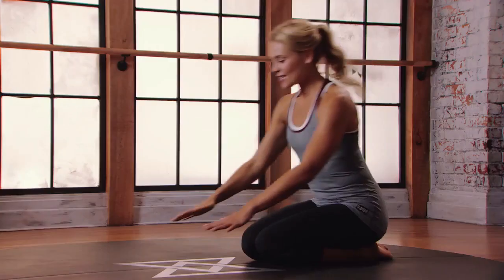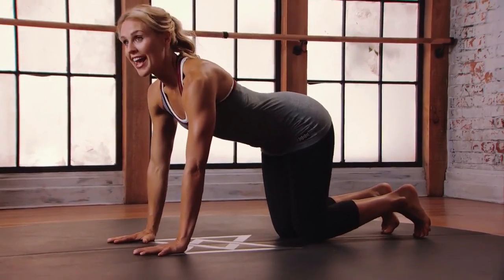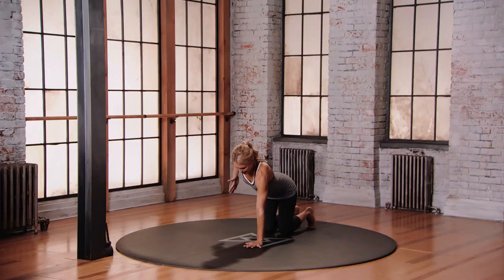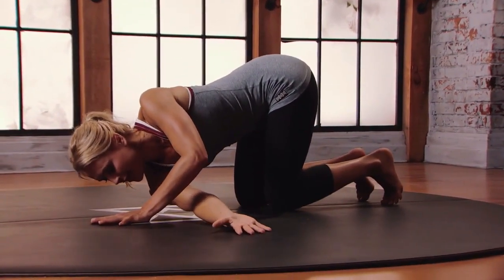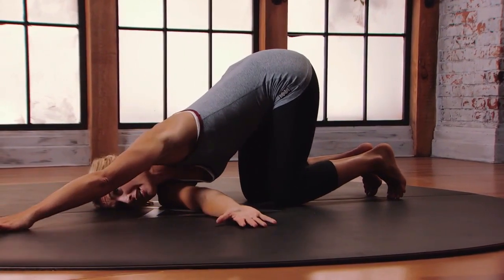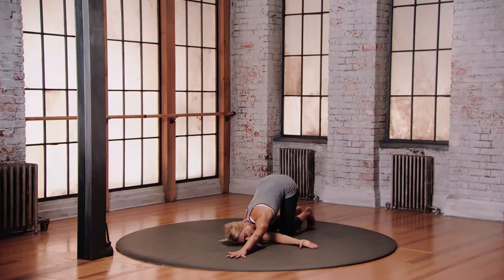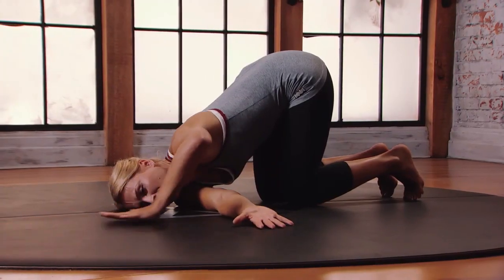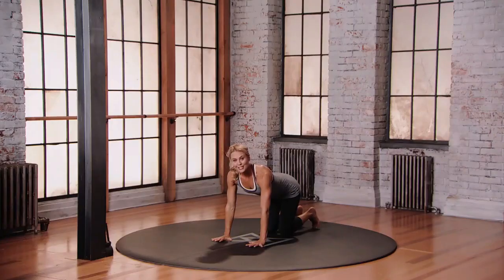ShareLove.Fund - RYT 500 -Thread the Needle Yoga Pose (Advanced) -How to Teach Asanas to Seniors